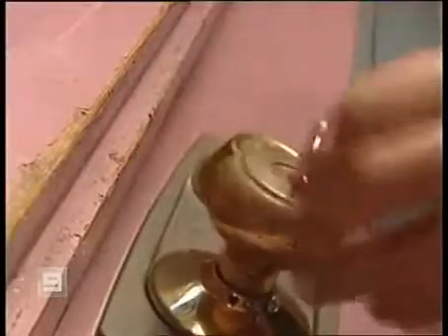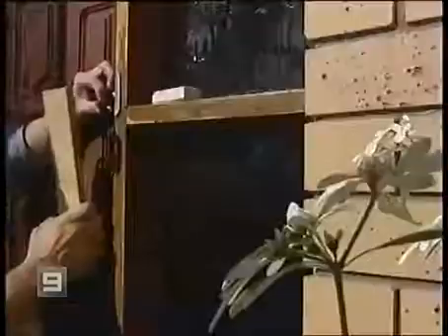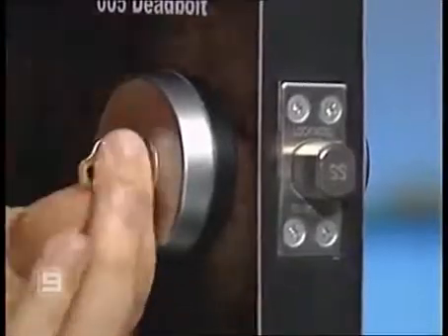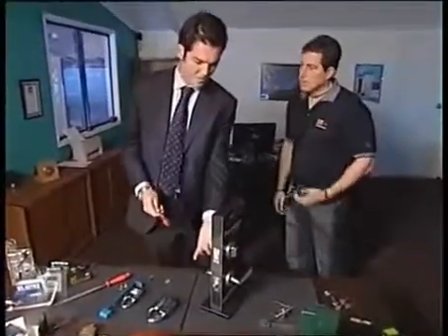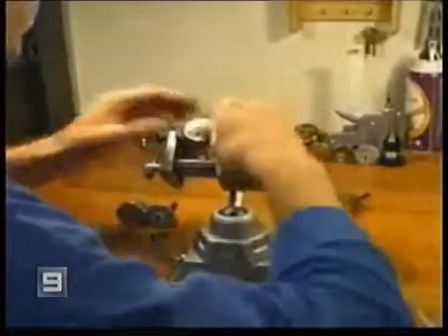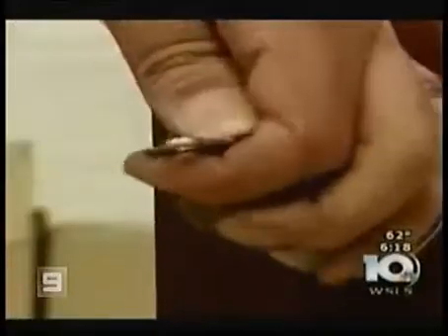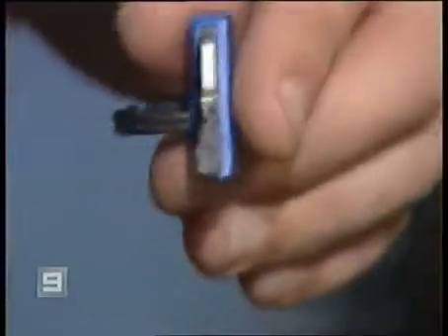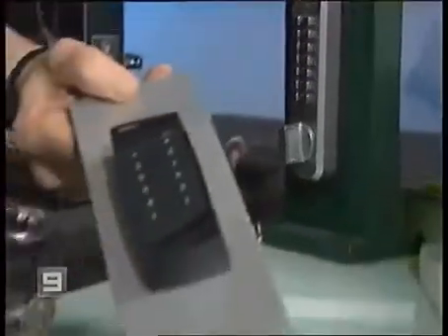Lock Bumping in Australia mp4